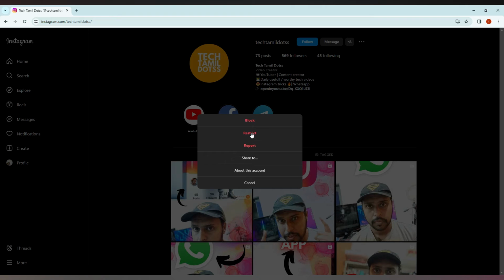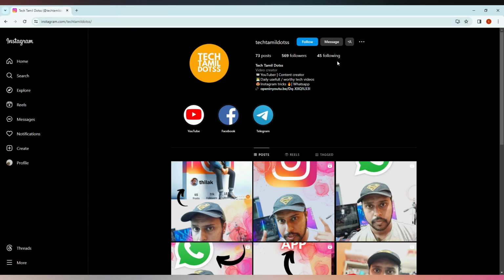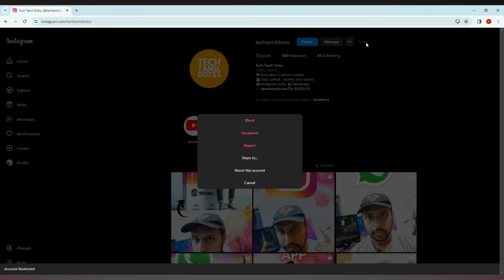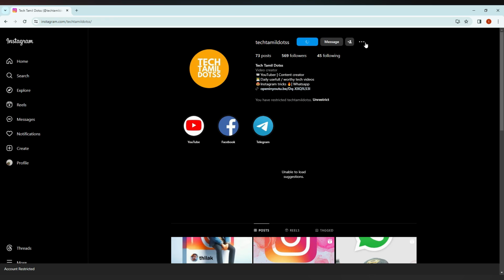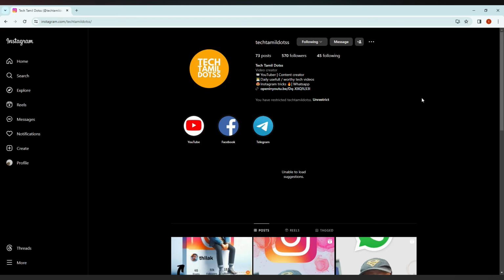Restricted account instagram in pc | how to restrict someone on instagram